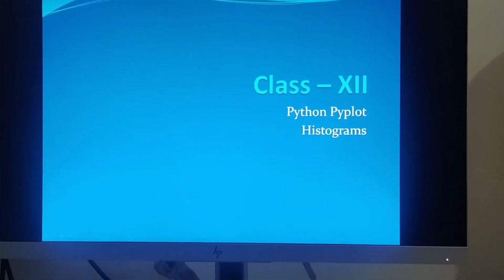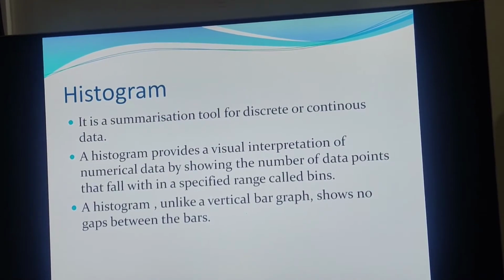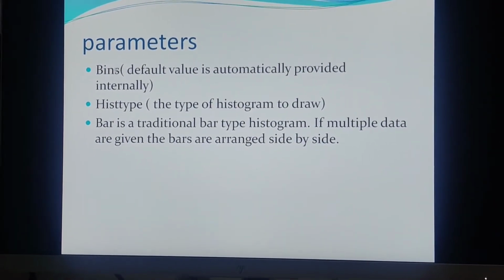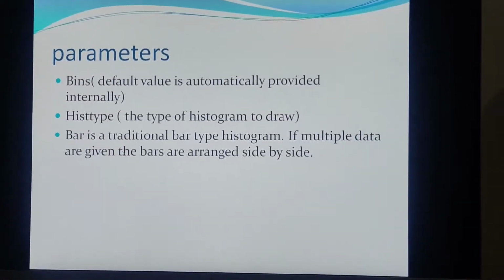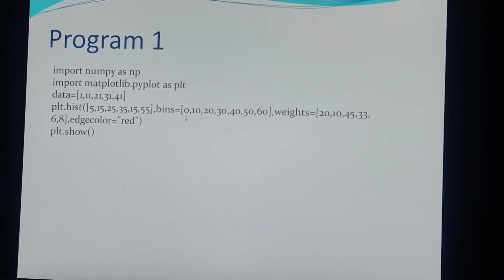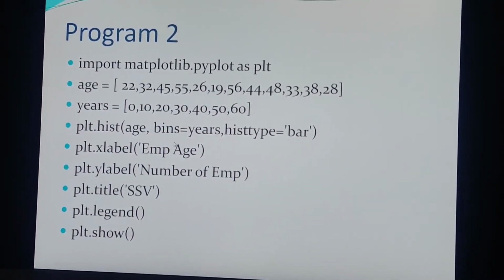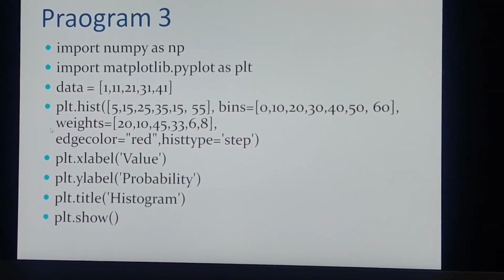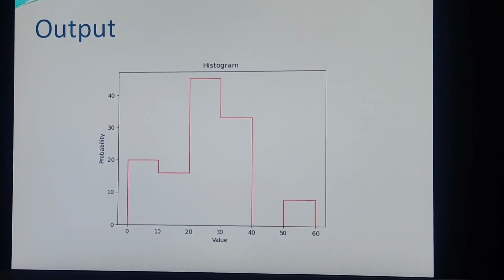Class XII IP Python pyplot histogram